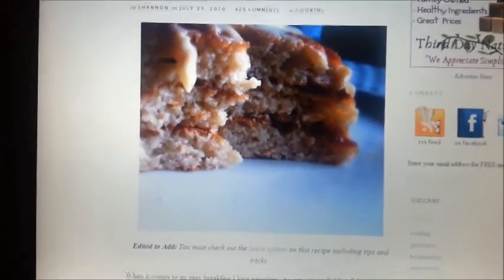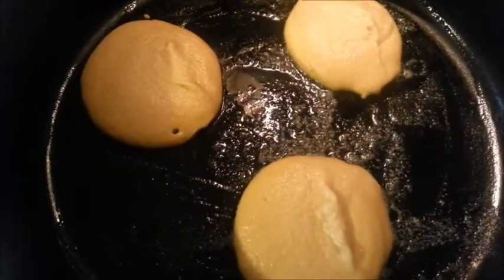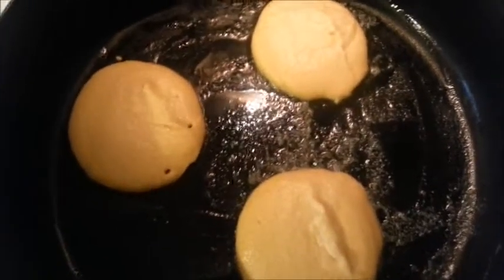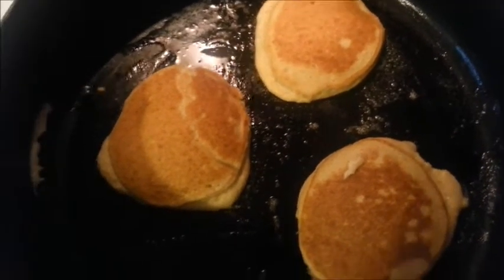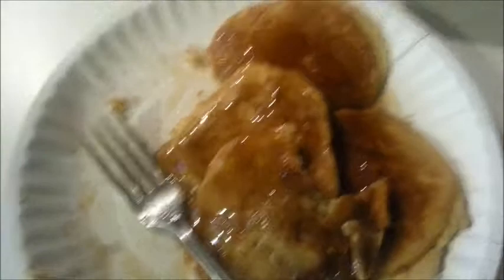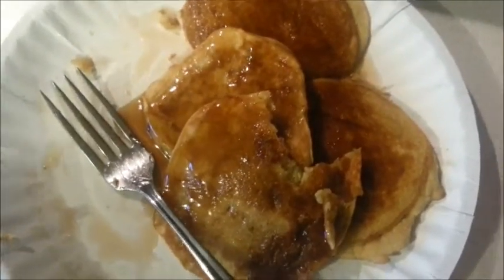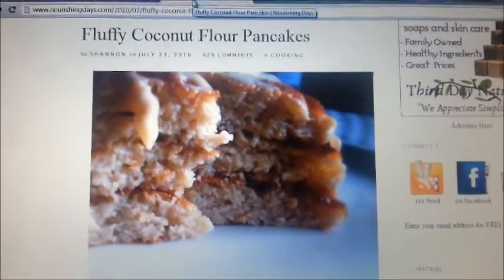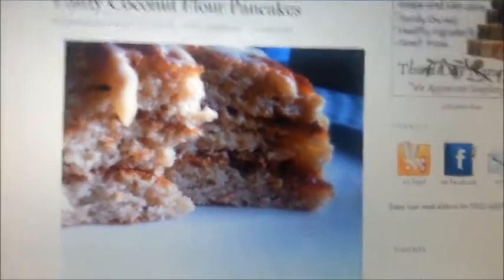3/17/13 - Making Pancakes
When you have nothing else to vlog about, cook something.